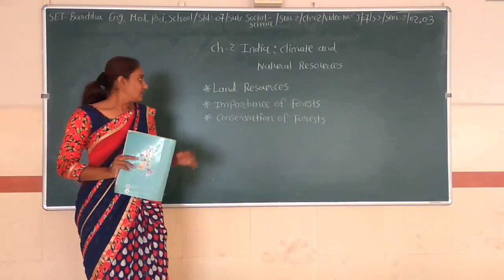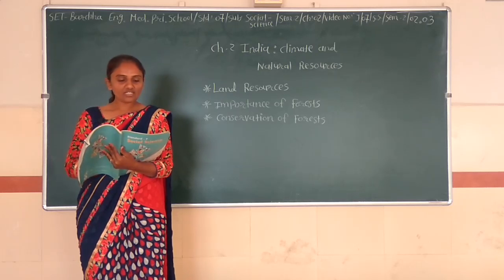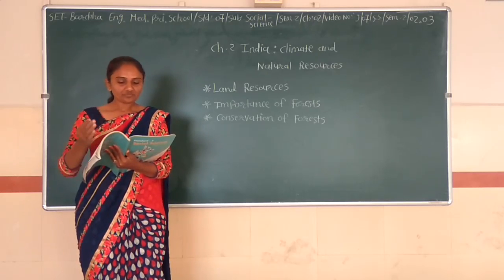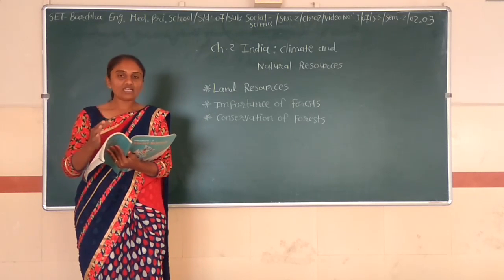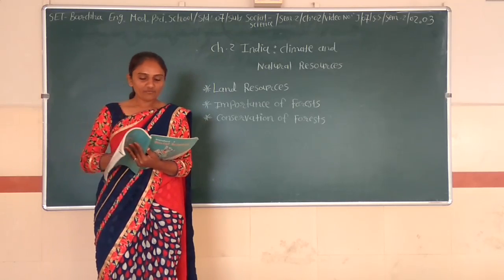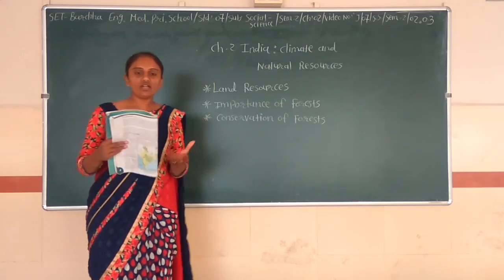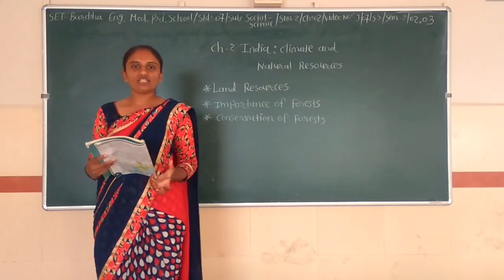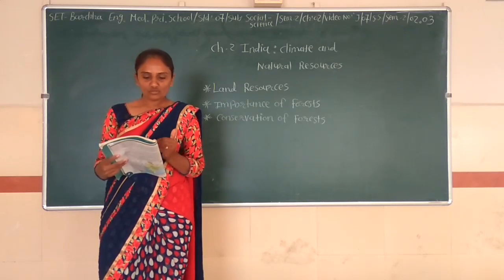SET - J/07/S.S/SEM-2/02.03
SET  –  BARCHHA ENG. MED. PRI. SCHOOL  -  STD. -  07– SUBJECT -  S.S   -  SEM2 - CHAPTER - 02.03